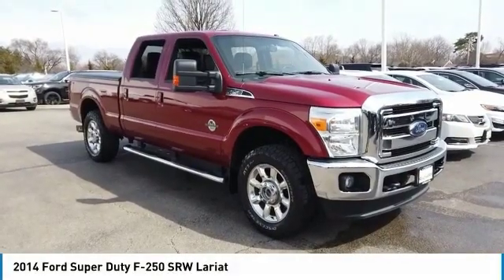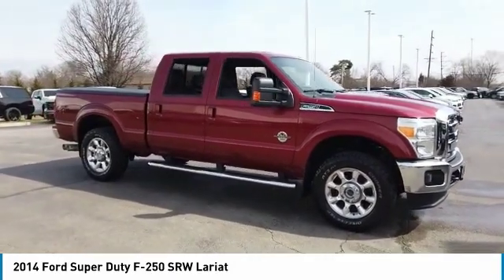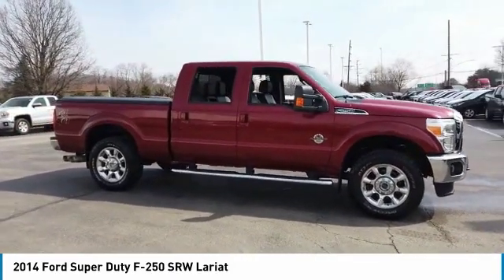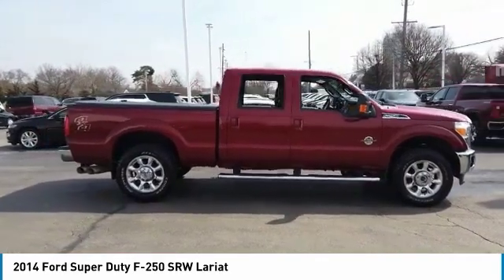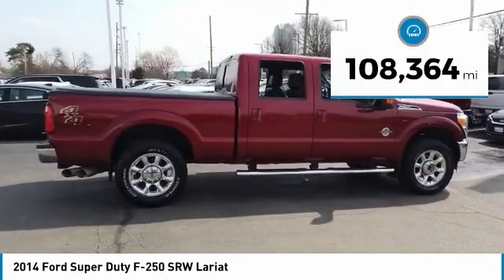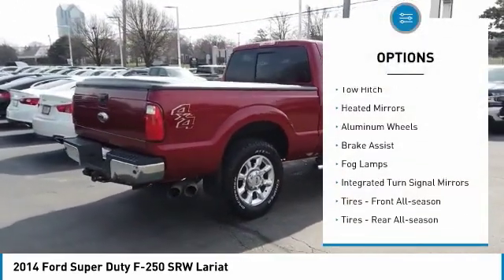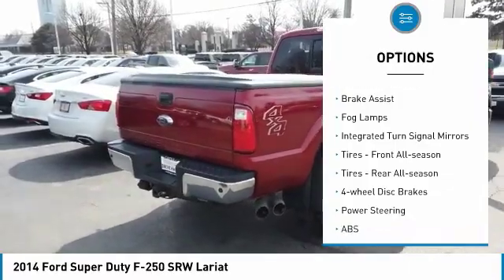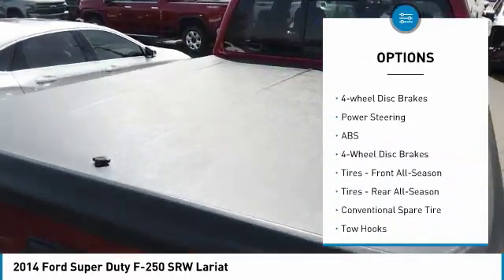2014 Ford Super Duty F-250 SRW K1179A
2014 FORD SUPER DUTY F-250 SRW Villa Park, IL
Stock# K1179A

Castle Chevrolet
400 E Roosevelt Road

Awards:
* 2014 KBB.com Brand Image Awards